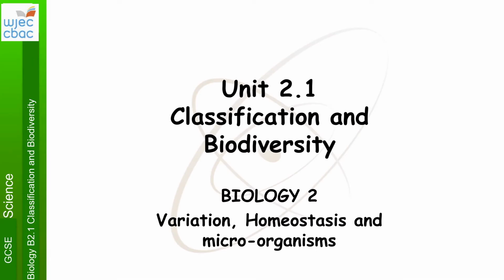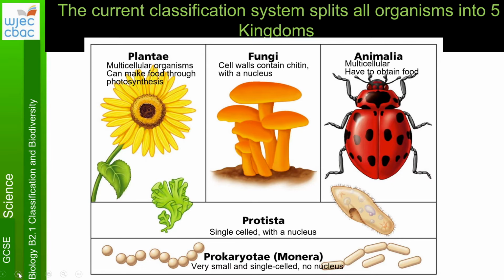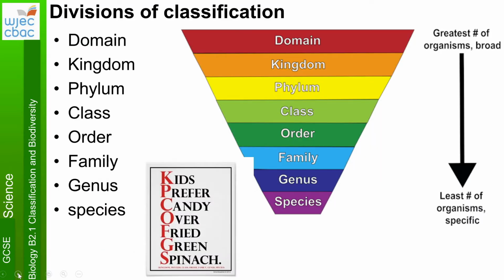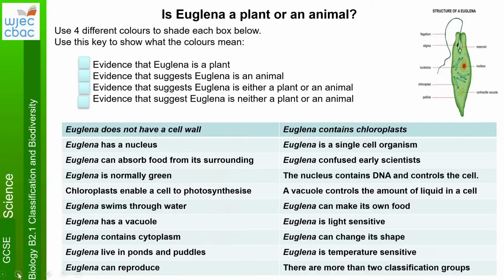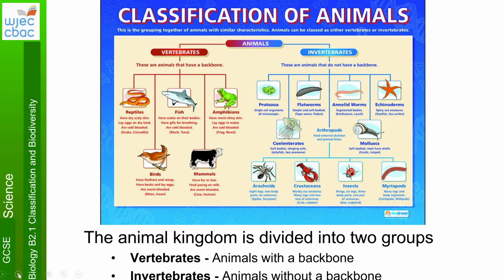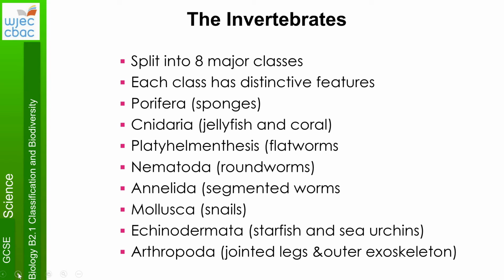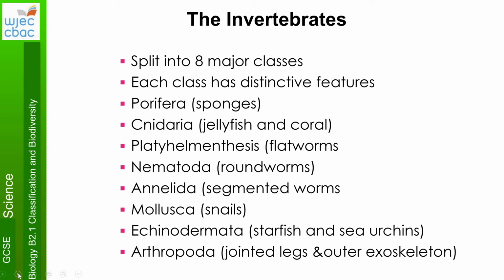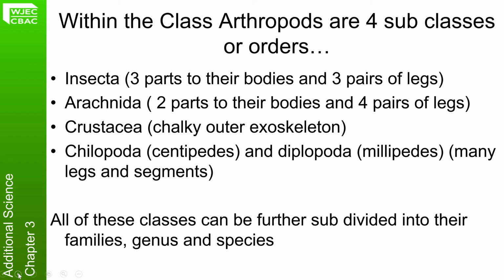GCSE Science Year 11 - Lesson 1 - Classification of animals